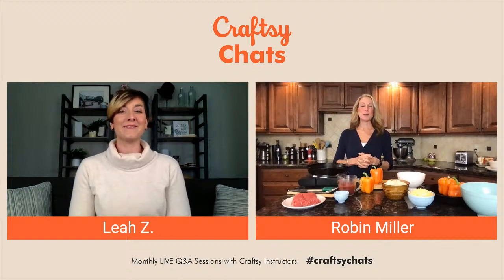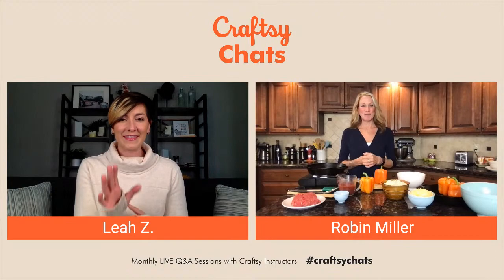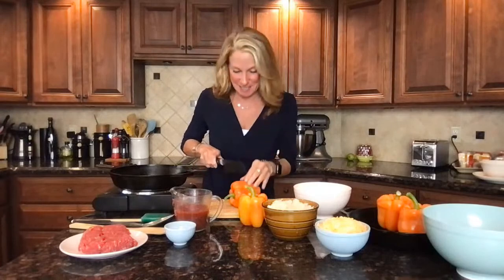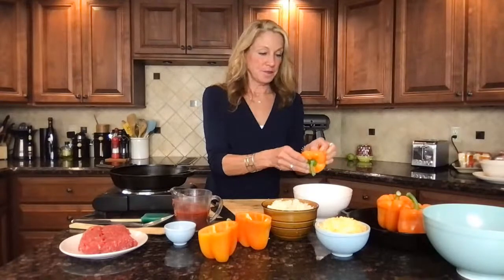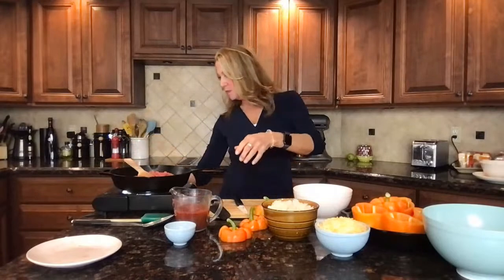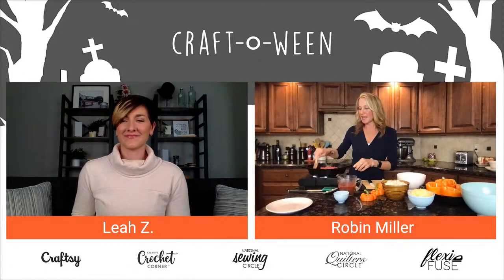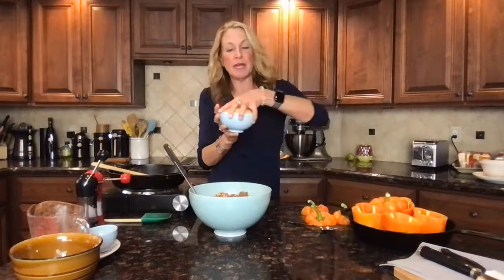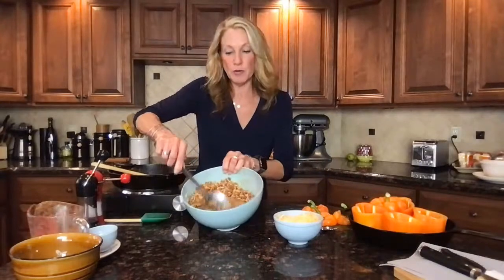Craft-o-Ween: Jack-O’-Lantern Stuffed Peppers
Join us for the final day of the Craft-o-Ween mini-series on Friday, October 22nd at 2:00 p.m. CT. Learn how to make delicious Jack-O’-Lantern Stuffed Peppers with Robin Miller. Download the free recipe to follow along with the live tutorial

Check out the entire mini-series schedule below. All live events will be available for replay.

Series Schedule:
Monday, October 18th at 2:00 p.m. CT – Halloween Wood Décor
Tuesday, October 19th at 2:00 p.m. CT – “BOO” Placemats
Wednesday, October 20th at 2:00 p.m. CT – Trick or Treat Bag with Applique
Thursday, October 21st at 2:00 p.m. CT – Candy Corn Stuffie
Friday, October 22nd at 2:00 p.m. CT – Jack-O’-Lantern Stuffed Peppers

You’re Invited!